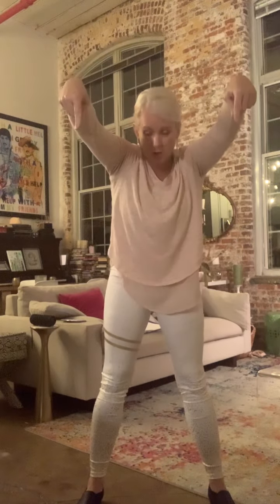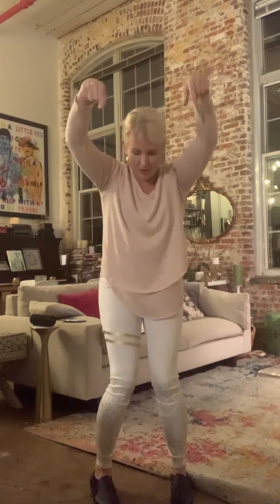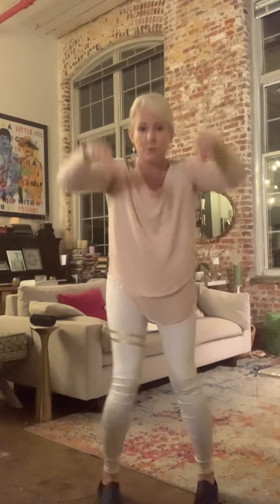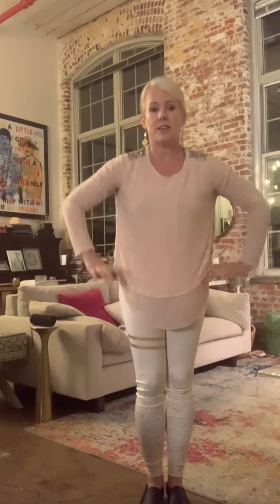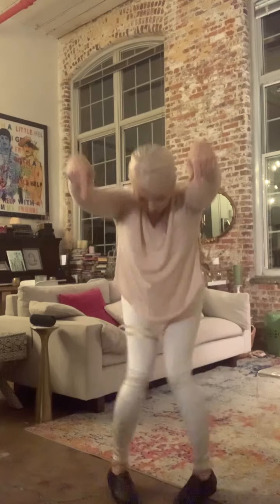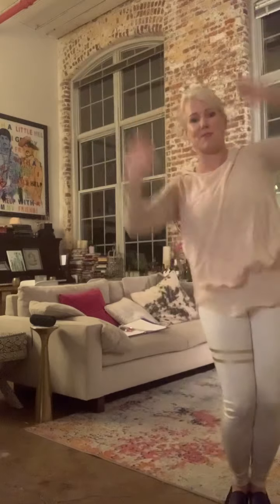Boogie Woogie Santa Clause- TAP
Wednesday Dance Class 1:00-1:45